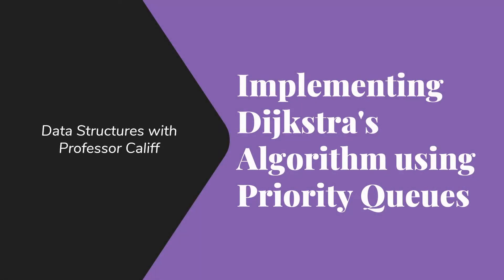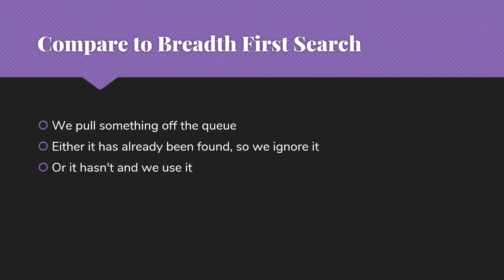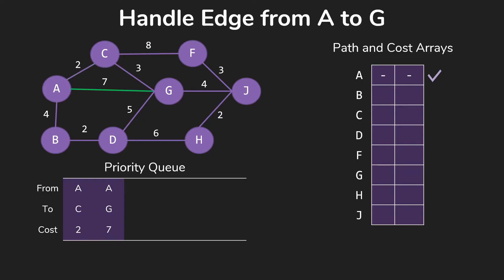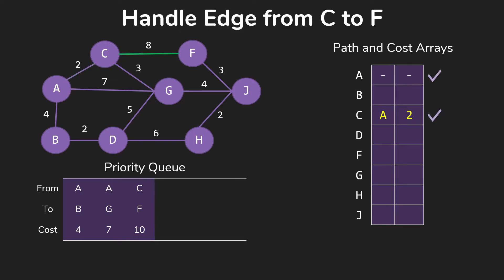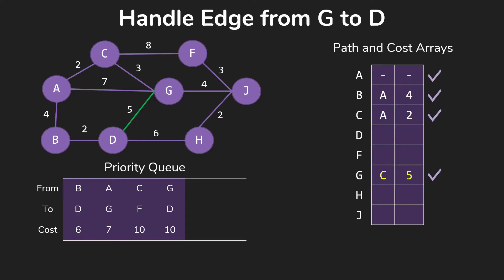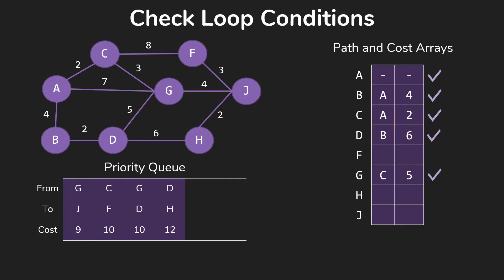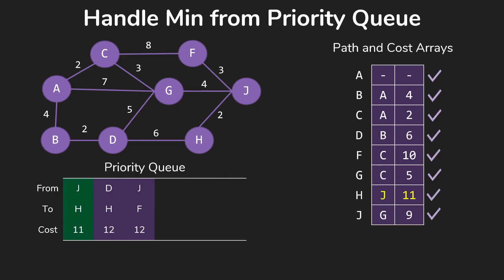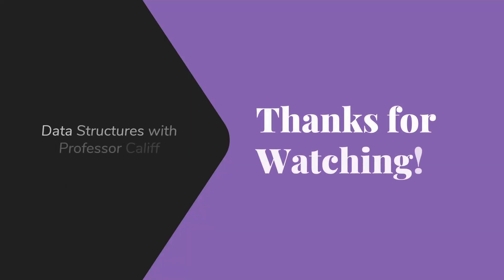Implementing Dijkstra's Algorithm with a Priority Queue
Explanation of how Dijkstra's algorithm can be implemented using a priority queue for greater efficiency. This is also the same as uniform cost search.